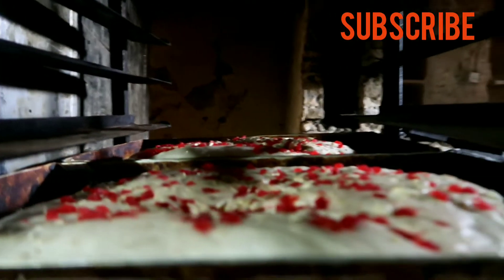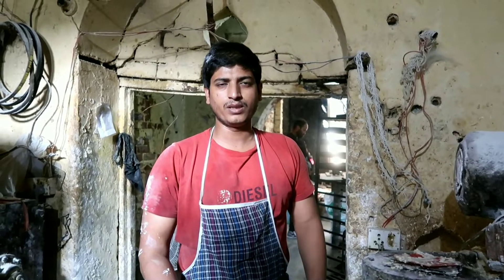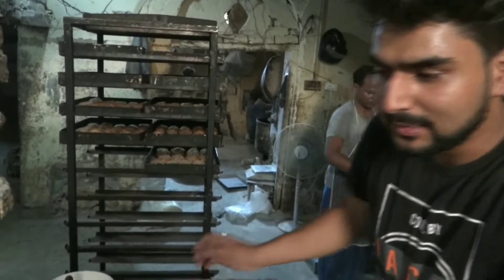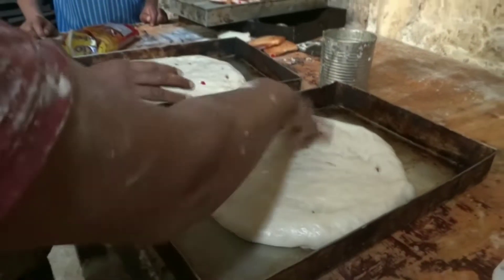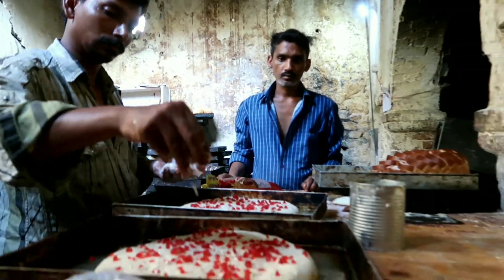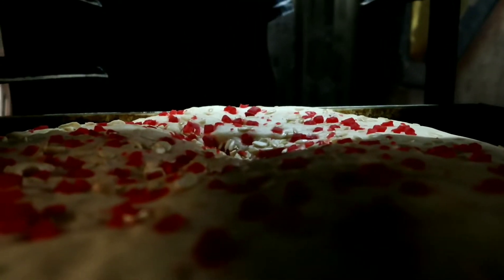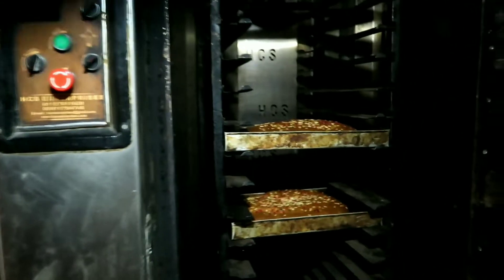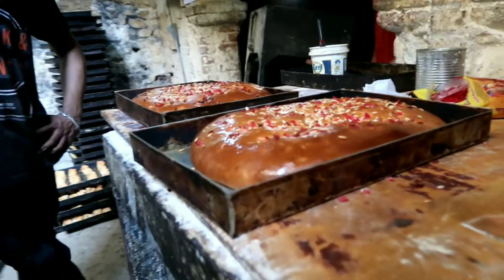HOW IS BURGER BUN MADE IN A FACTORY||COMPLETE BURGER FACTORY TOUR😍😍